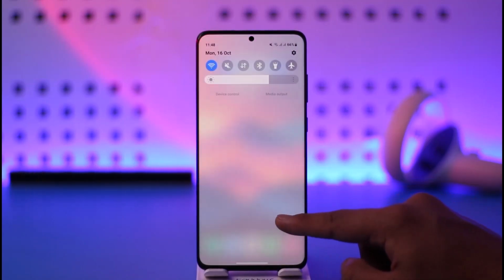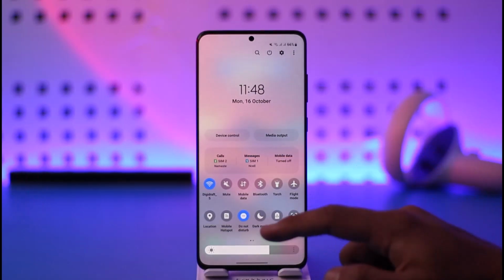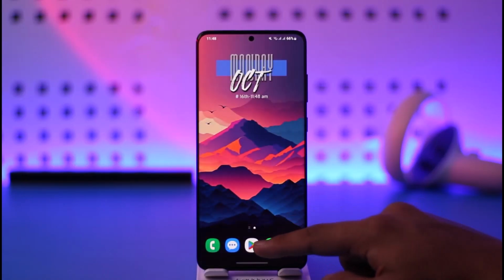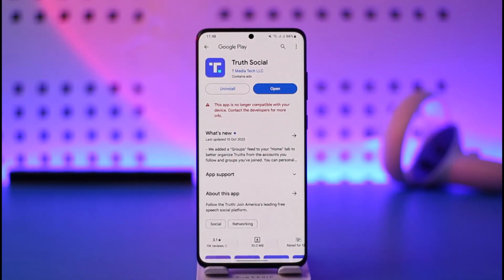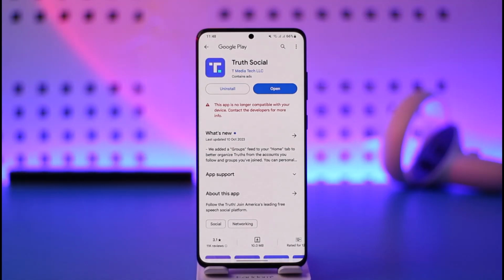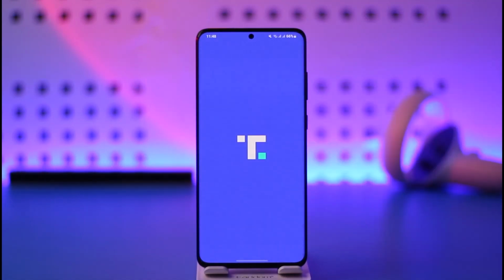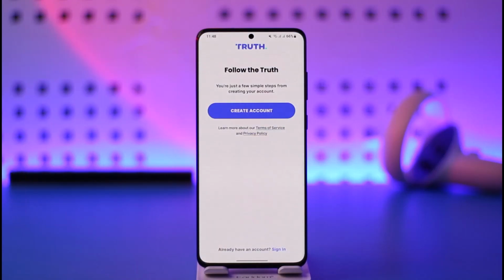How to Download Truth Social on Android !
This video guides you through an easy step-by-step process to download Truth Social on Android. So make sure to watch this video till the end.

~ Chapters:
0:00 Introduction
0:10 Download Truth Social
0:52 Conclusion